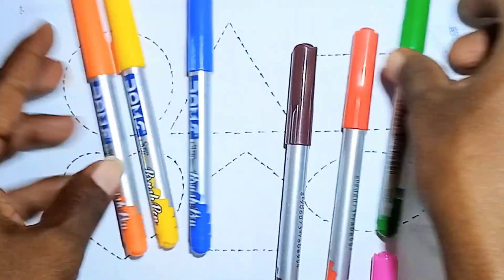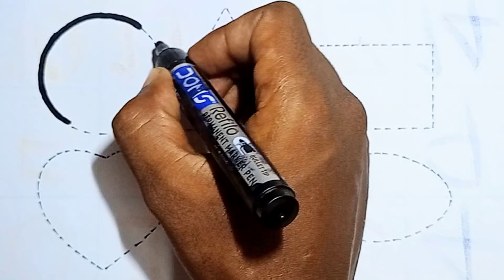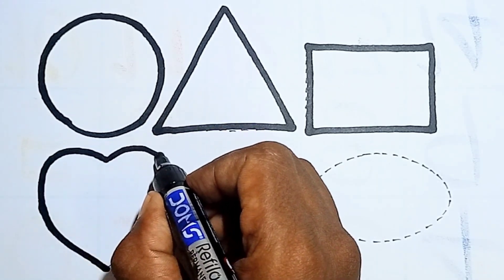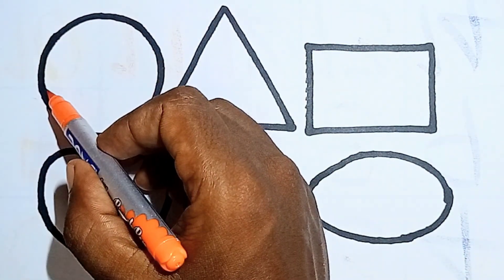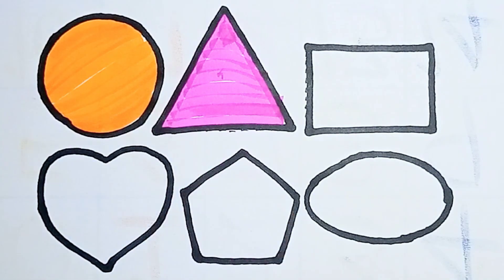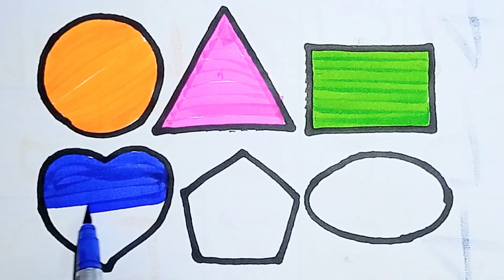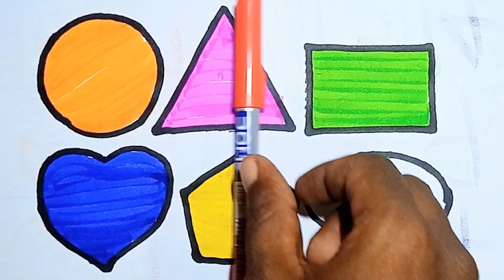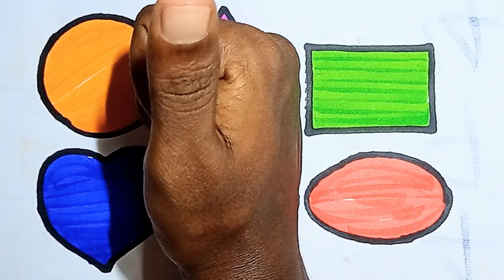shapes drawing for kids, learn 2d shapes, toddler educational videos